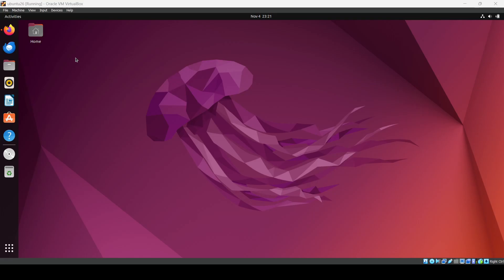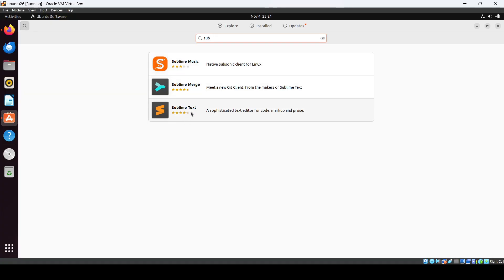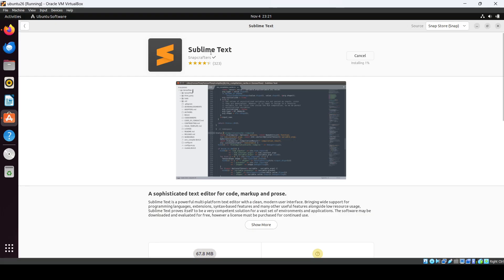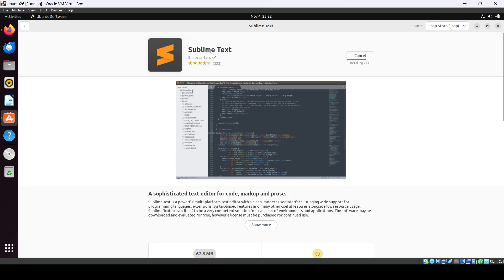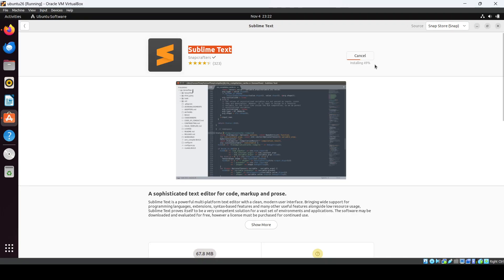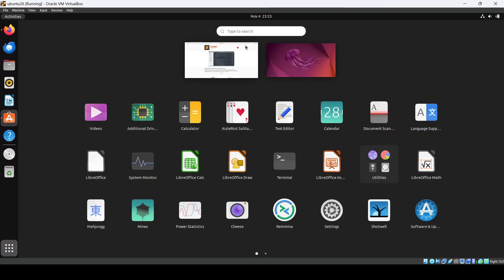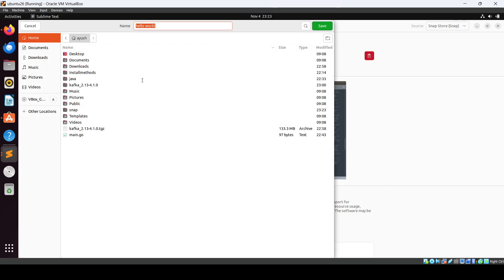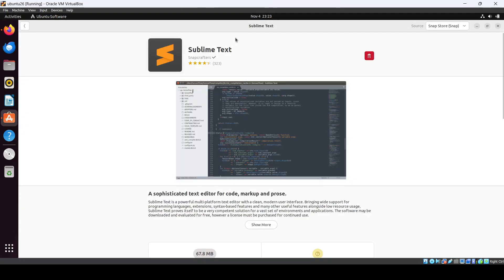How to Install Sublime Text on Ubuntu 204.04 LTS Linux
How to Install Sublime Text on Ubuntu Linux | Complete Step-by-Step Guide

In this easy and beginner-friendly tutorial, you’ll learn **how to install Sublime Text on Ubuntu Linux** using the official Sublime repository. Sublime Text is a fast, lightweight, and powerful code editor used by developers for Python, JavaScript, HTML, CSS, and many more programming languages. This video walks you through the entire installation process so you can set up Sublime Text quickly and start coding right away.

Whether you're a beginner or an experienced developer, this guide ensures you get the latest stable version of Sublime Text on Ubuntu.

✅ What Sublime Text is and why it's popular
✅ How to update your Ubuntu system
✅ How to install required dependencies (`apt-transport-https`, `curl`, `gnupg`)
✅ How to add the official Sublime GPG key
✅ How to add the Sublime Text repository
✅ How to install Sublime Text via apt
✅ How to launch Sublime from the terminal or app menu
✅ How to reinstall, update, or remove Sublime Text

### **Why Use Sublime Text?**

Sublime Text is known for its:

* High speed and smooth performance
* Clean UI and distraction-free writing mode
* Powerful features like Go To Anything, Multi-Select, Snippets
* Support for tons of plugins and themes
* Excellent for writing code in any language

👉 Ubuntu/Linux beginners
👉 Web developers
👉 Python, C++, Java, and JS developers
👉 Students and programmers
👉 Anyone wanting a fast and lightweight code editor

### **After Watching This Tutorial, You Will Be Able To:**

* Install the latest Sublime Text on Ubuntu Linux
* Launch and use Sublime Text for coding
* Manage updates through the official repository
* Remove or reinstall Sublime if needed
* Fix common installation issues

Got questions or errors? Drop them in the comments — I reply to everyone! 🚀